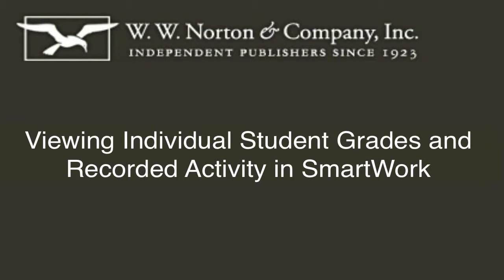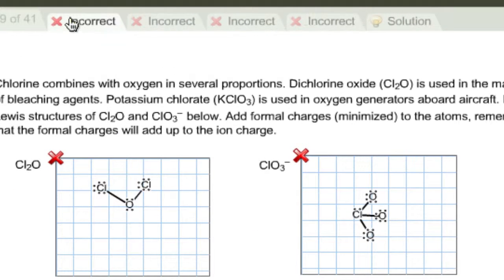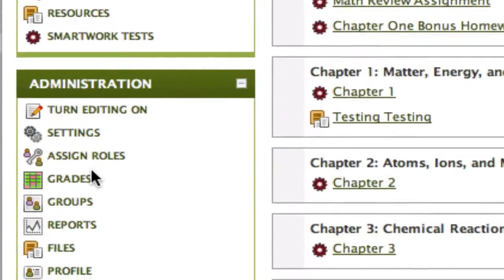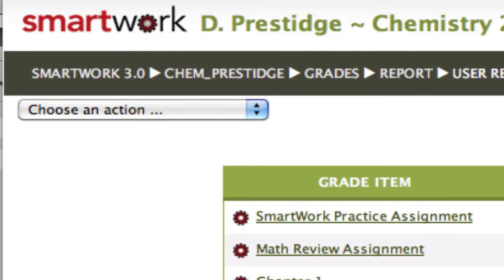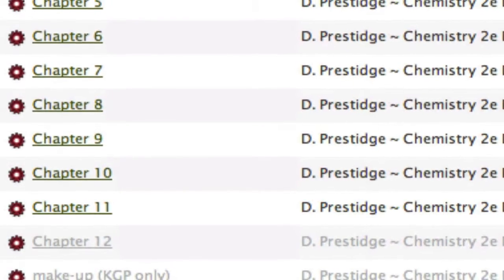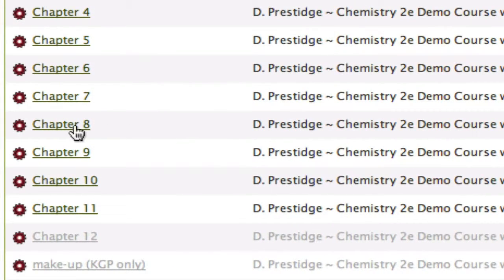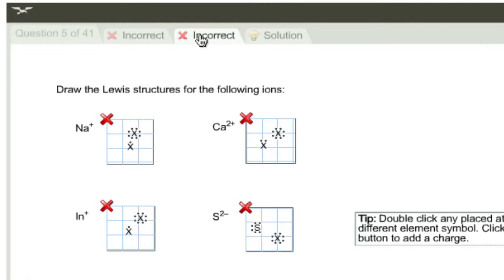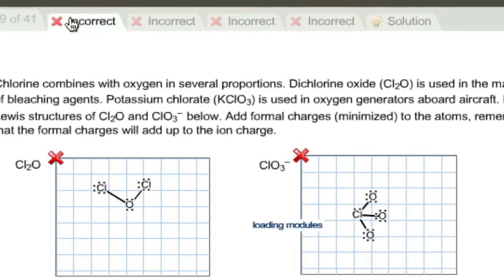Viewing Recorded Student Progress in the Gradebook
In this tutorial, you'll learn how to access the recorded activity of students as they progress through a SmartWork homework assignment.